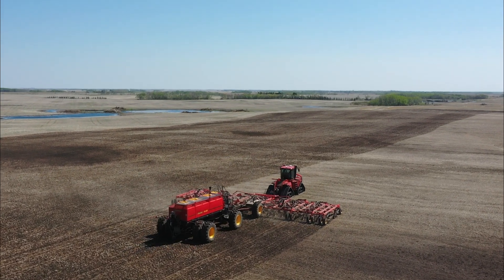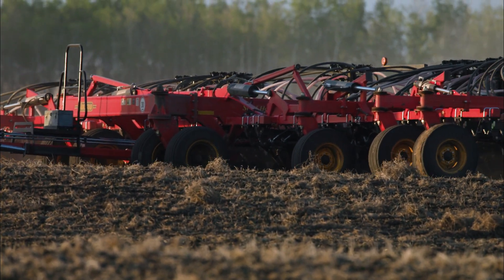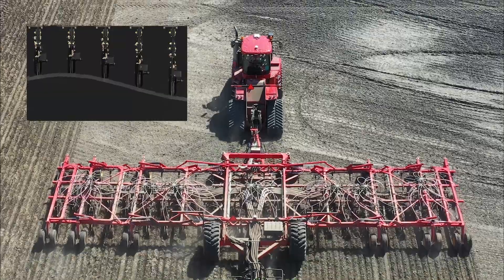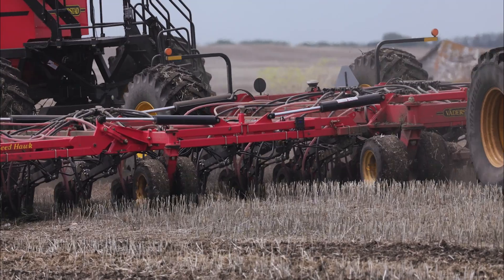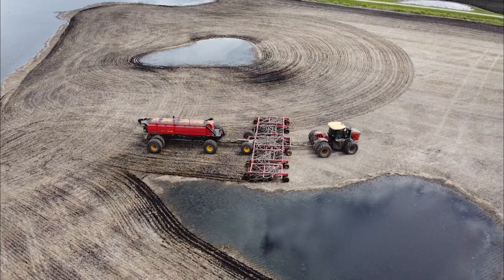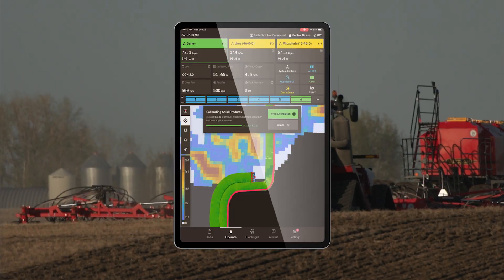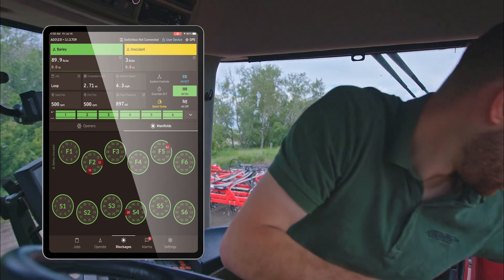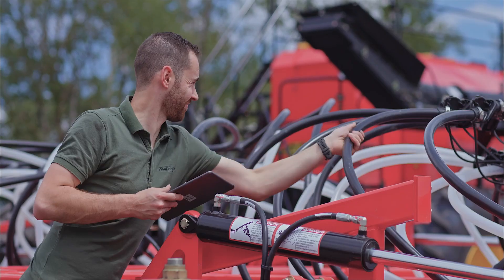Seed Hawk Air Drill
Providing the most precise seeding technology on the market.